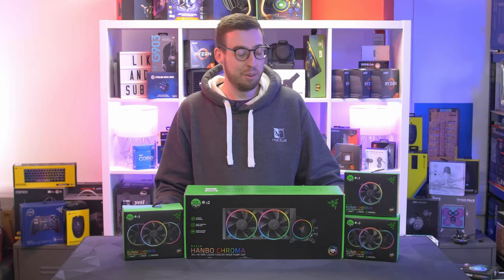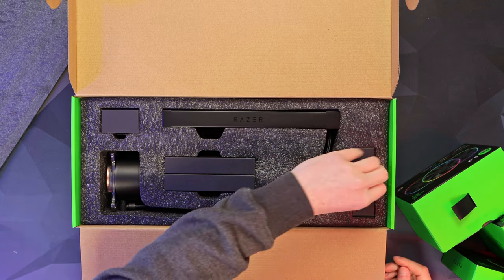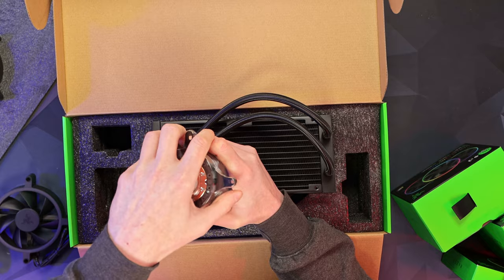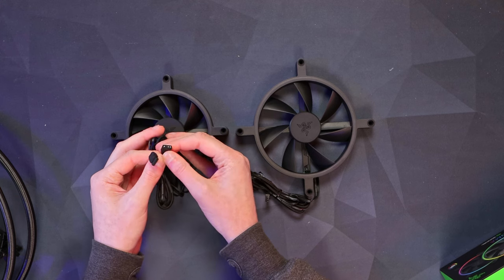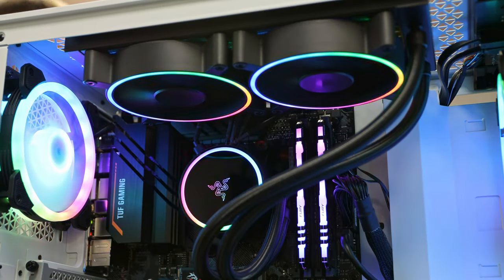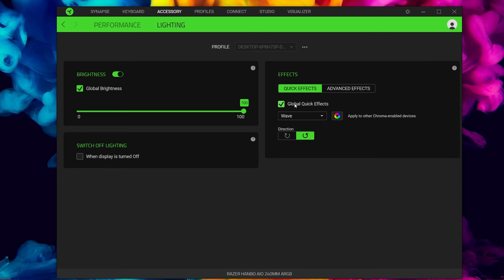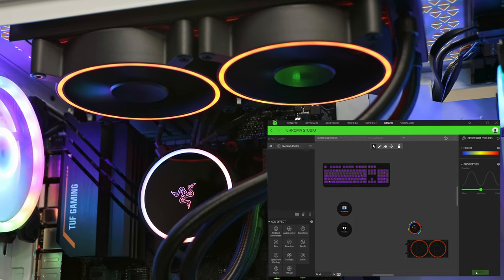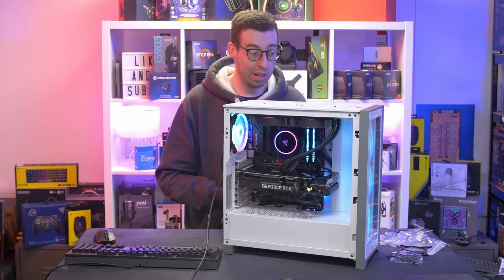Razer Hanbo Chroma AIO Cooler & Kunai Chroma Fans - Unboxing & First Look! [4K]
They have arrived! Razer has brought their pc parts to the market! Today we look at the Hanbo Chroma all-in-one liquid cooler, and the Kunai Chroma, hydraulic bearing fans!